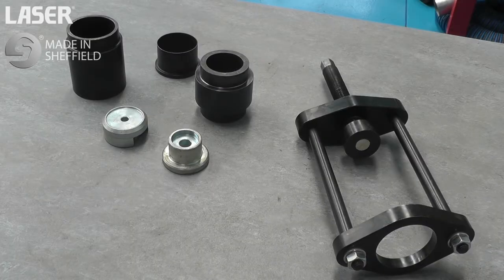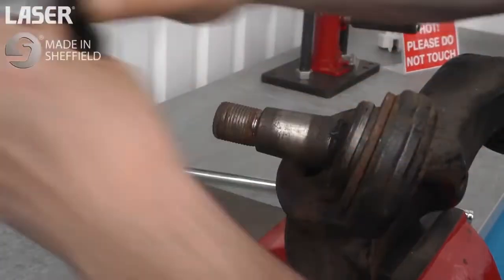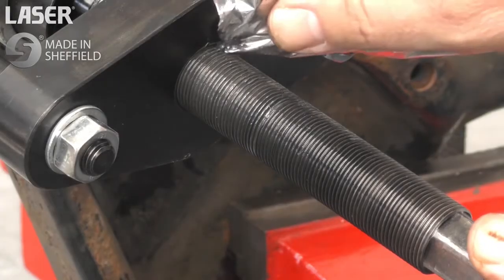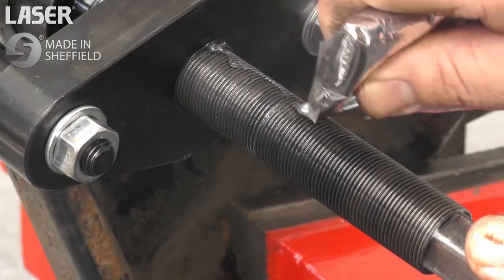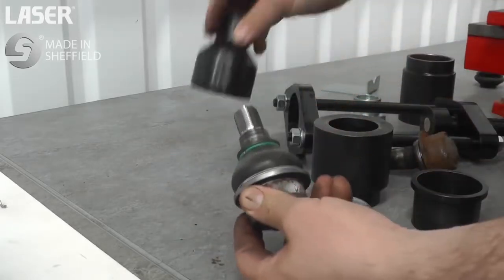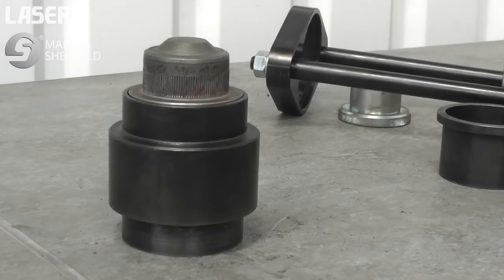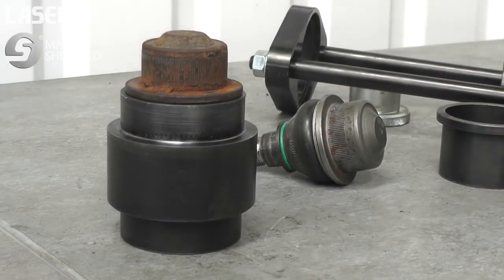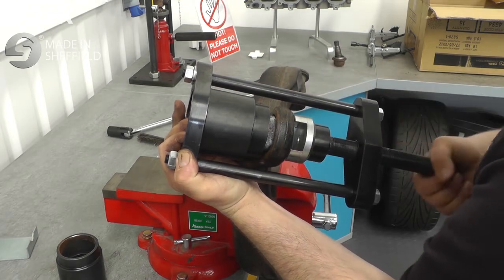Gömbcsukló kinyomó - Mercedes-Benz - Laser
Laser Tools - UK

Speciális gömbcsukló ki- és beszerelő célszerszám adapterekkel kiegészítve

Használható: Mercedes-Benz Sprinternél használat lengőkarba préselt gömbcsuklók szerelésére.
Alkalmas: Perselyek, gömbcsuklók szerelésére olyan helyen ahol nem áll rendelkezésre hidraulikus prés.

Tulajdonságok:
Anyaga: Edzett acél
Speciális kivitelezés
Pontos illeszkedés
Sérülés nélkül beszerelhető az új gömbcsukló
Mágneses adapter befogó a középpontos illeszkedéshez.

FONTOS! Használat során mindig használjon diszulfidos kenőzsírt maga a csavarmenetes orsóra

Figyelem! Az orsó többszöri használat során elkophat, pót alkatrészre van lehetőség a LAS-2316-os cikkszámon
A felső lemez pedig: LAS-0013-as cikkszámon érhető el.

Sheffieldben készült